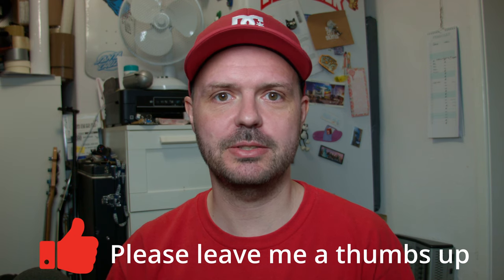Early Grab Backside Airs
Backside Airs are a dream trick for most transition skaters so it's not going to be long before you start dreaming of doing them once you begin to get comfortable riding ramps.
The situation was no different for me but I've stumbled across some unforeseen issues along the way which I'll share with you in today's video.